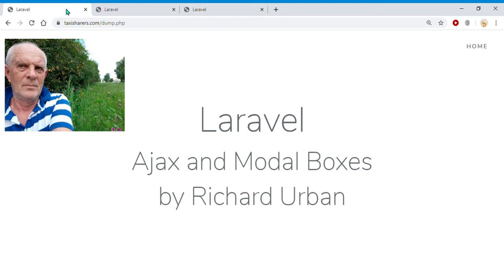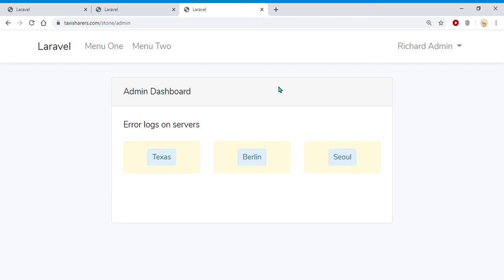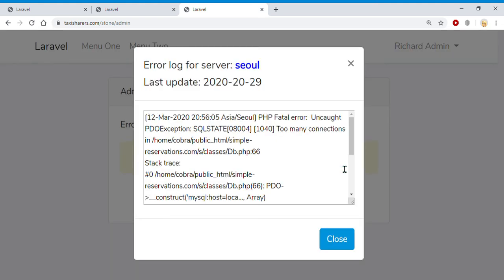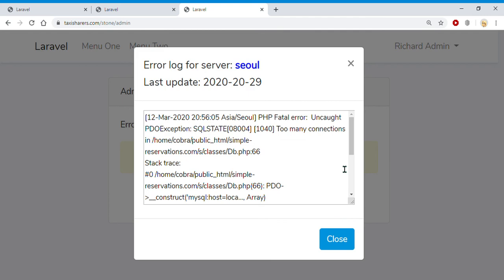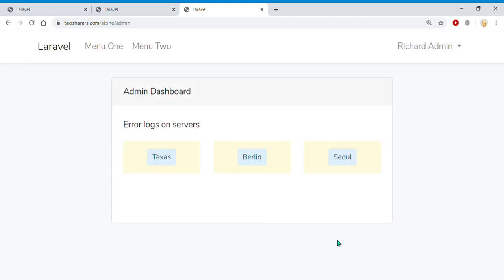Laravel 1 of 4: Ajax, Modal Boxes. A tutorial for developers who are starting with the framework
How to create a Modal Window in Laravel? How to program an ajax call to be used in Laravel?
The interdependence between route » blade template » ajax (jQuery) » Controller explained.
This is an introduction to a 4-part series. The code will be included in parts 2 - 4.